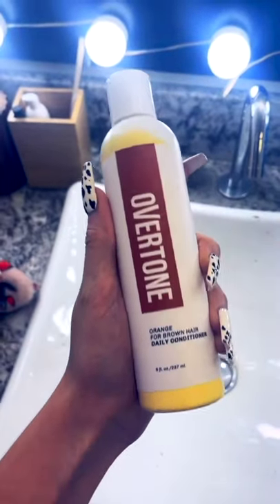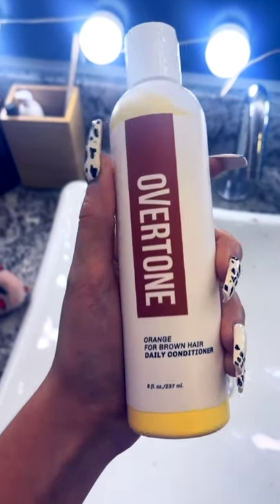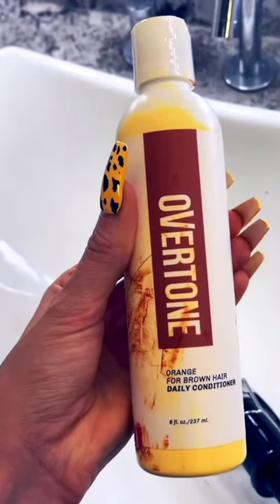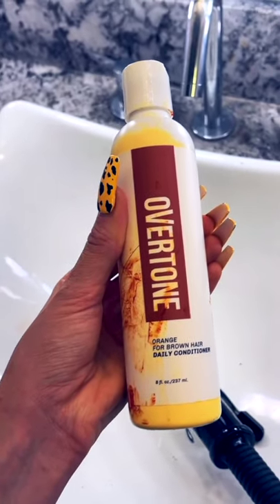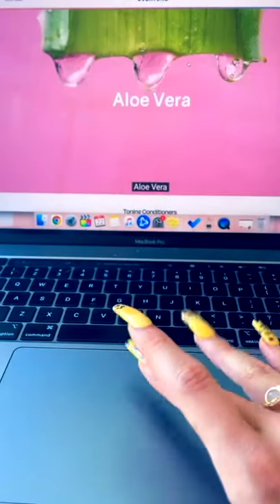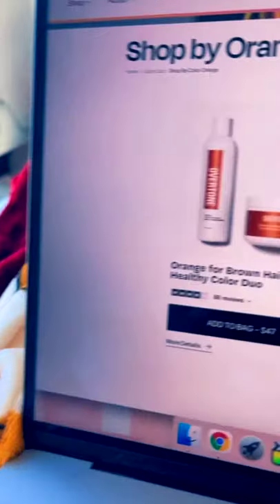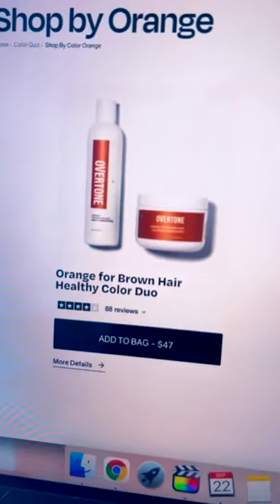Trying Overtone Daily Conditioner **WITH RESULTS** 😱 💇‍♂️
Welcome back to another short!
USE BabeFamily TO JOIN THE BIGGEST AND BEST FAMILY ON YOUTUBE AND TIKTOK :)
BABE FAMILY FOR LIFE!

► Youtube.com/nickibaber?sub_confirmation=1

Xoxo - Nicki